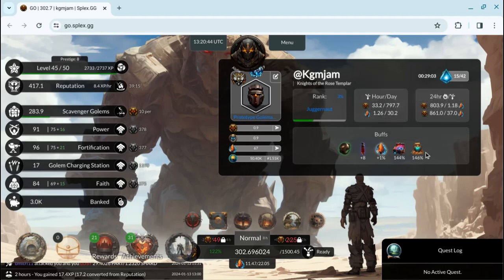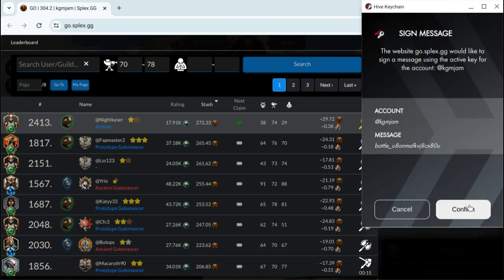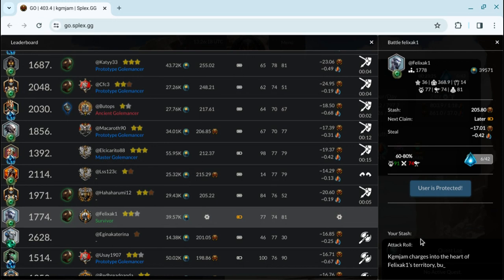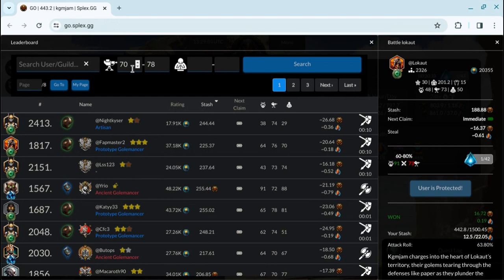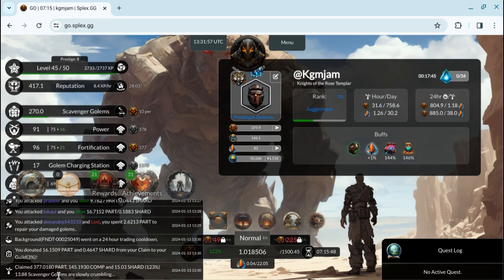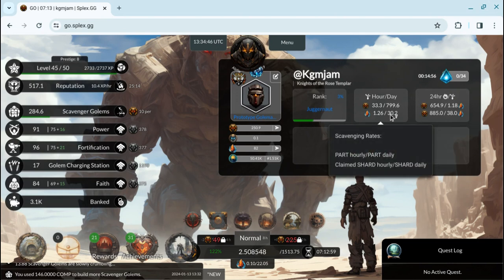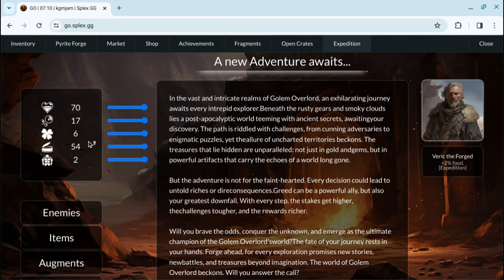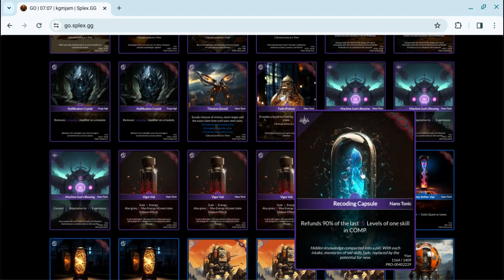KGM JAM Golem Overlord Daily part and shard claims 01-13-24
Veve, DC Palm NFT, HRO Splinterlands and more